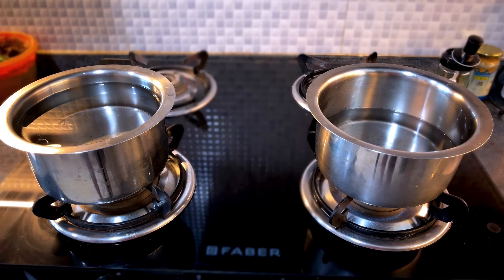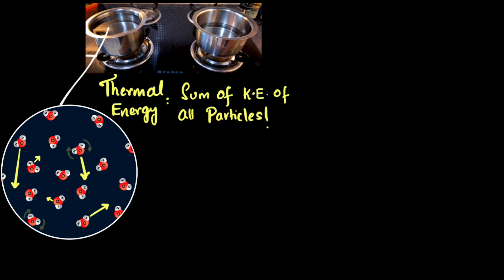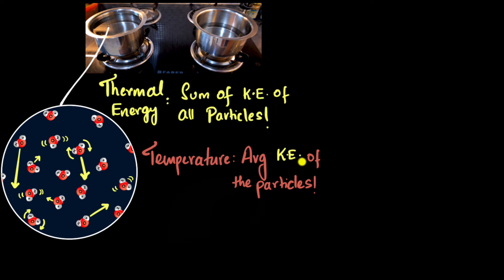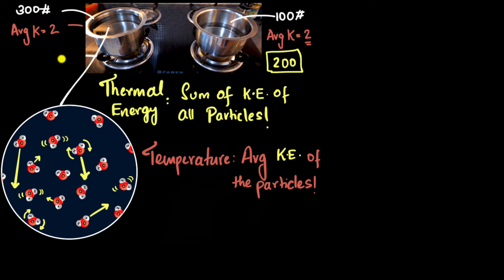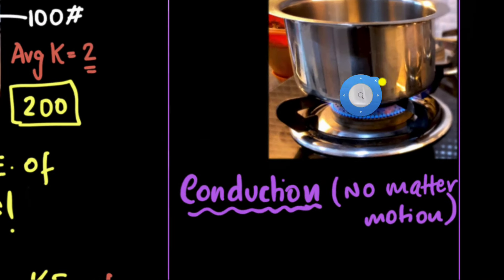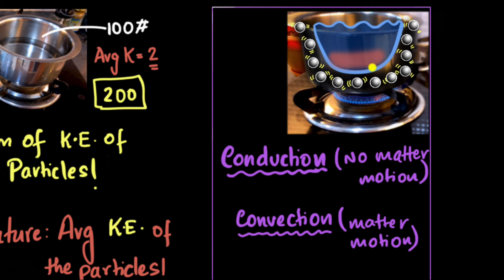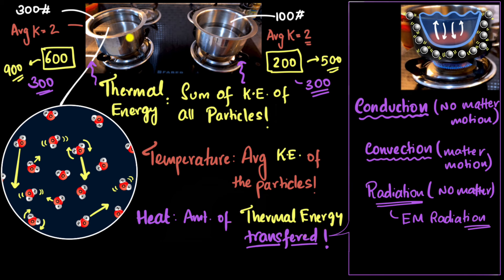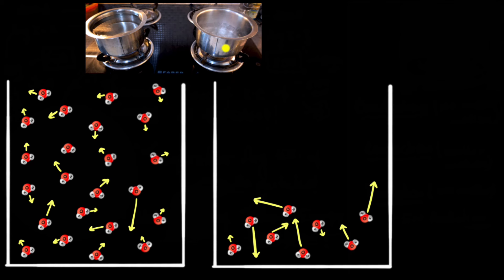Thermal energy, temperature, and heat | Khan Academy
Courses on Khan Academy are always 100% free. Start practicing—and saving your progress—now!

Thermal energy refers to the kinetic energy of randomly moving particles in a substance. Particles can have translational, rotational, and/or vibrational kinetic energy, depending on the state of matter. Temperature is a measure of the average kinetic energy of the particles in a substance. Heat is thermal energy that transfers into or out of a system. Heat can transfer by conduction, convection, or radiation.

Sections:
00:00 - Intro
00:39 - What is thermal energy?
02:50 - What is temperature?
05:13 - What is heat?
06:04 - Modes of heat transfer
08:40 - Heating a vessel of water